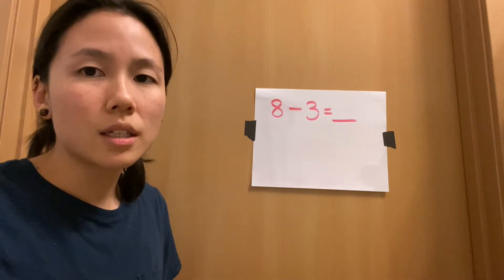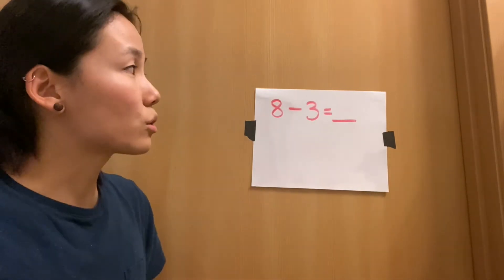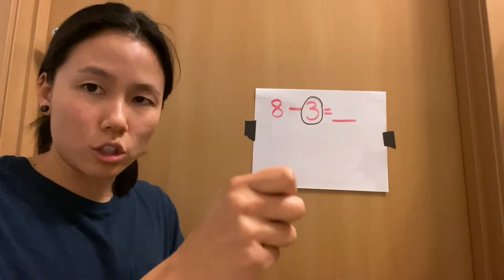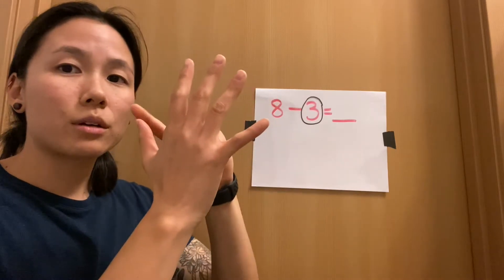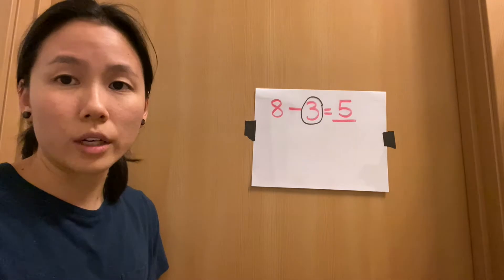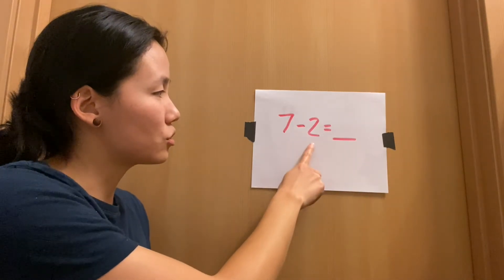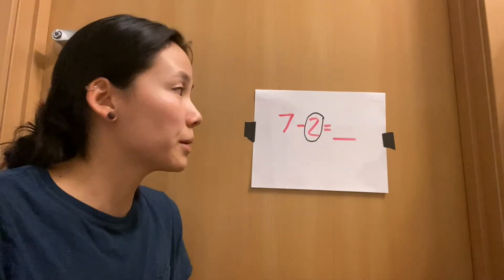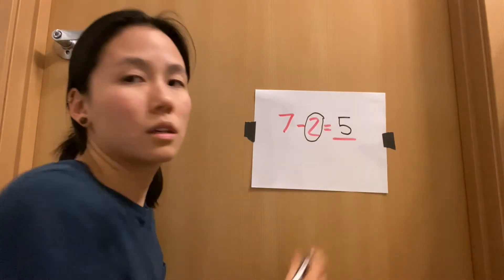Counting Up Subtraction Strategy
This is the last step in the subtraction strategy progression. If your student is not confident with the previous three strategies, please work with them until they are confident before introducing this one!